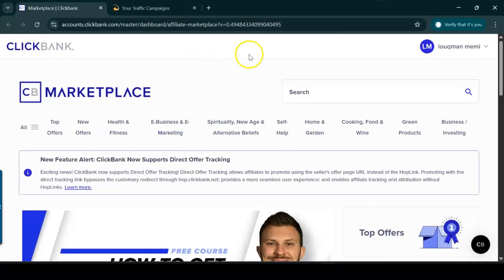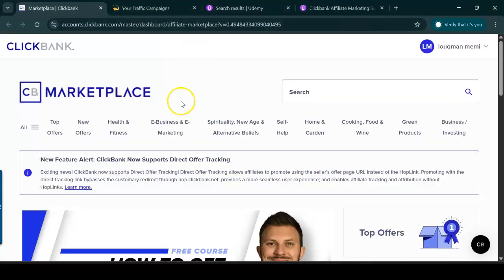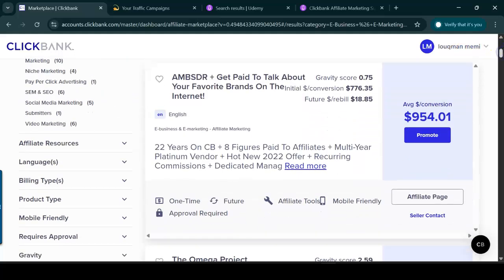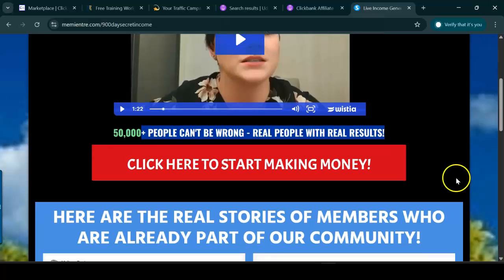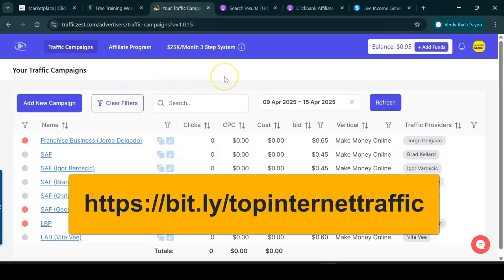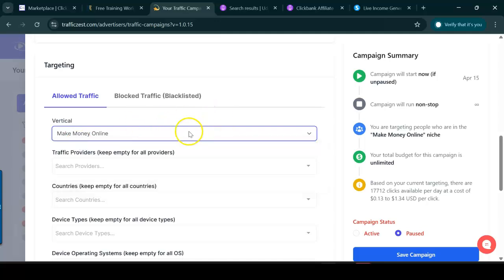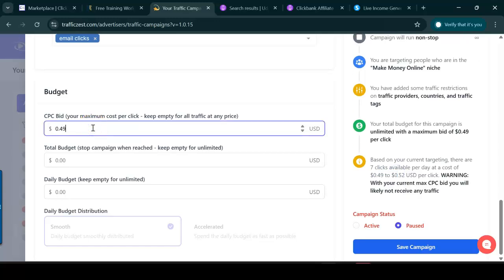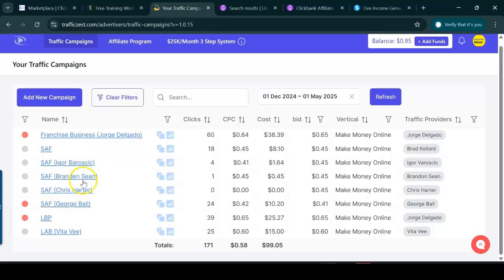How To Make $570 A Day Online With Affiliate Marketing For Beginners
The digital world especially affiliate marketing is constantly evolving, and so are the opportunities to make money online. With advancements in technology, changes in consumer behaviour, and new platforms emerging, 2025 presents an exciting time for online entrepreneurs. Whether you're interested in selling products, promoting affiliate offers, or building your brand, there are numerous ways to generate income online. Here’s a guide to help you understand how to promote products and make money online in 2025.